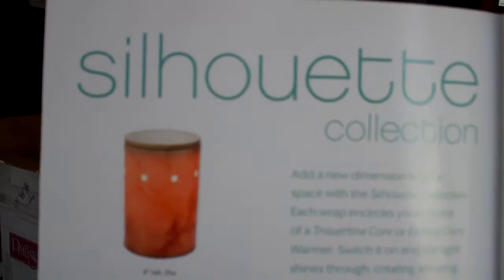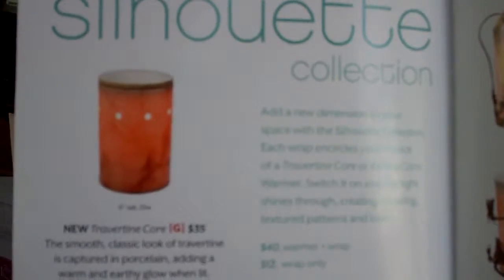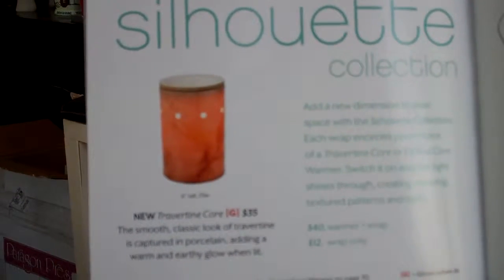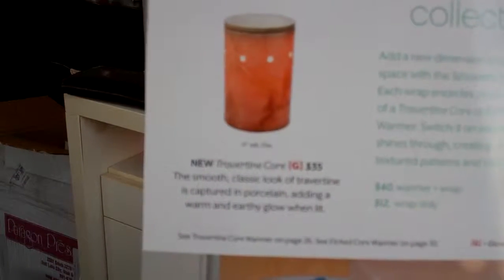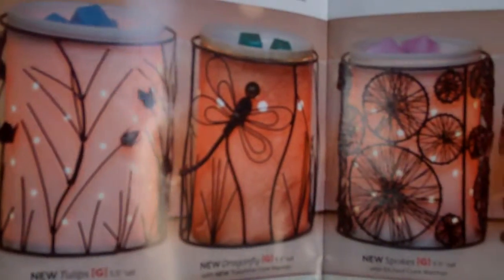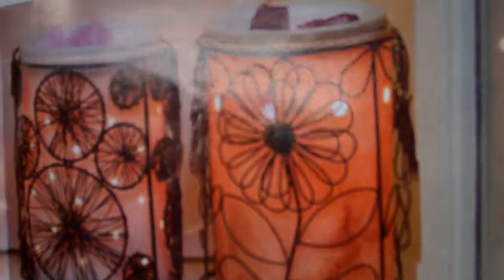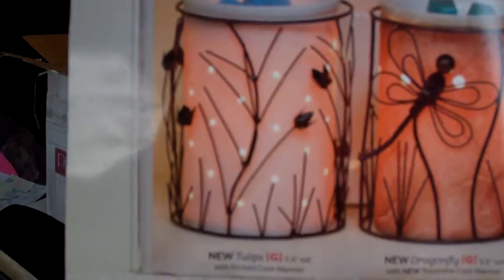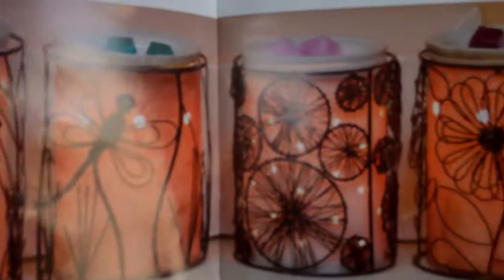Hyde Park Utah 84318 Kara Egan Top 10 Scentsy Candle Bar Forum Safe Review Warmer Flameless Cubes